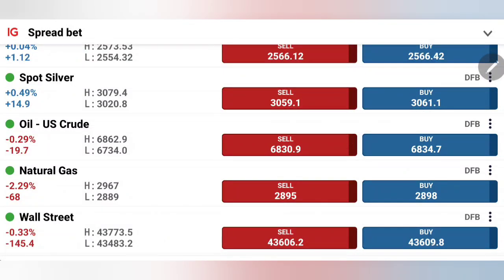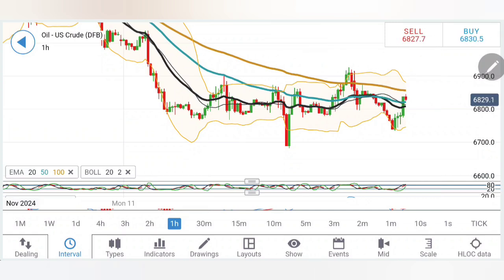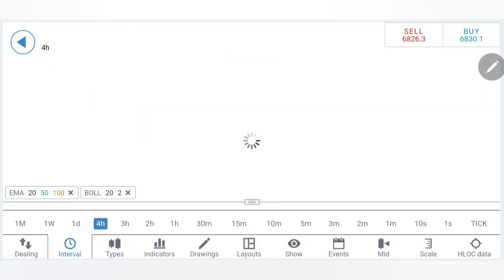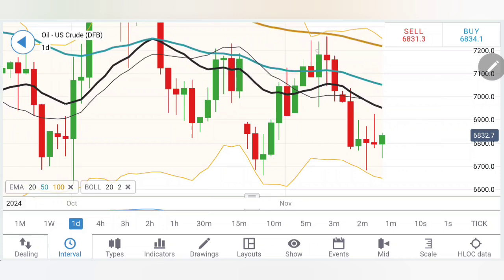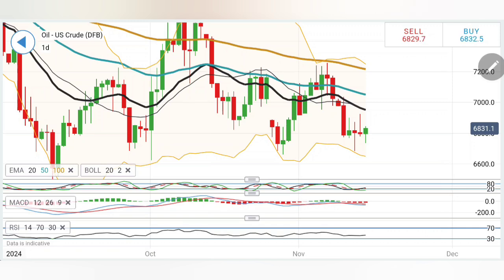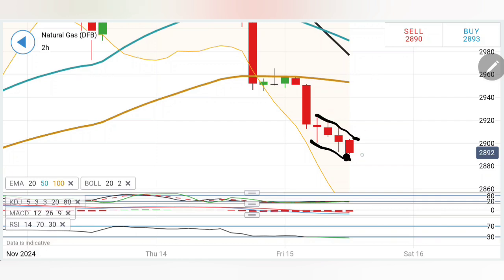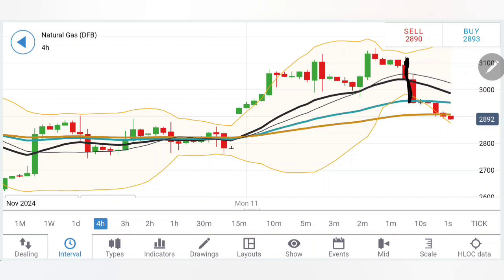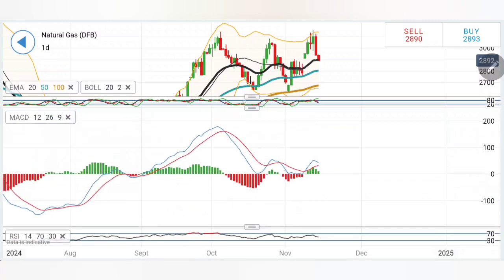Will Crude Oil Price Crash More? Oil WTI Price Analysis | Crude Oil & Natural Gas Price Forecast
Welcome to Ankit Jain-Official, your premier destination for financial market insights, focusing on the ever-dynamic crudeoil and naturalgasanalysis predictions, and in-depth technical dailyanalysis. Today's video , a testament to our commitment to providing you with timely market trends, analysis updates, and actionable trading strategies that cater to both novice and seasoned traders.

Dive deep with us as we explore the critical support levels of oil, assess potential market reversals, and offer meticulously researched buy/sell levels to optimize your trading decisions and profit ideas. Whether you're looking to understand the current bullish channel in oil trading or seeking insights on navigating the complexities of the financial markets, this video is tailored to empower your trading journey.

Our mission is to enrich your trading expertise through professional yet accessible content, ensuring you're well-equipped to make informed decisions in the fast-paced world of commodities trading. Don't miss out on our gold and silver rate predictions, leveraging advanced technical analysis to stay ahead.

Engage with our content by liking, sharing, and commenting on your thoughts and questions.

For more information, all necessary links for subscriptions, our website, mentorship registration, contact details, and social media channels are readily available, ensuring you have everything you need to engage further with our community.

Thank you for choosing Ankit Jain-Official as your guide through the complexities of the financial markets. We look forward to guiding you in the upcoming sessions and wish you happy trading!

MCX & FOREX LIVE MARKET TRADING